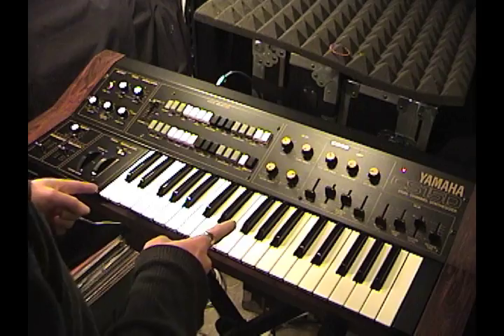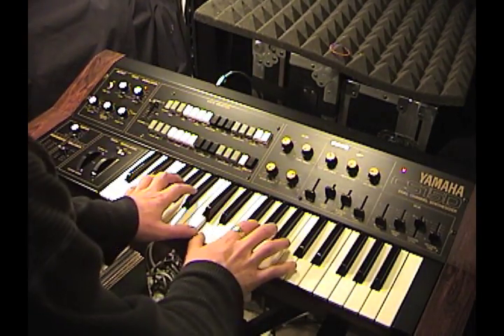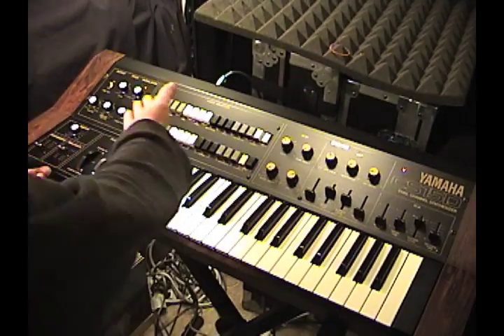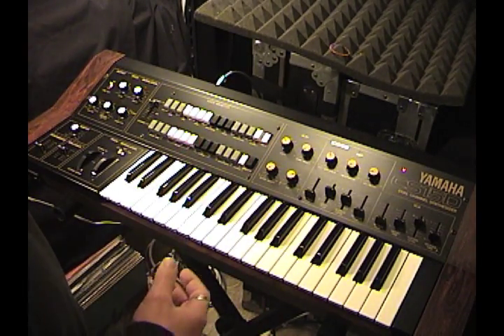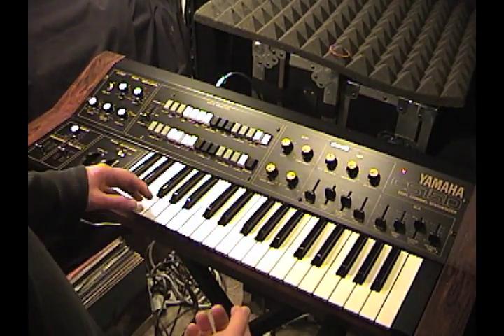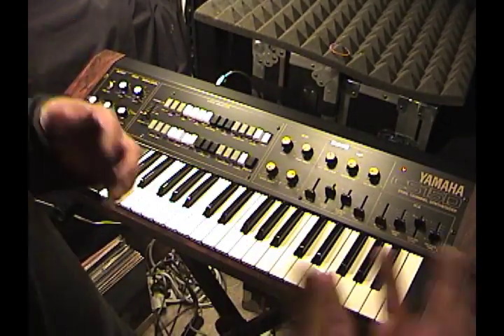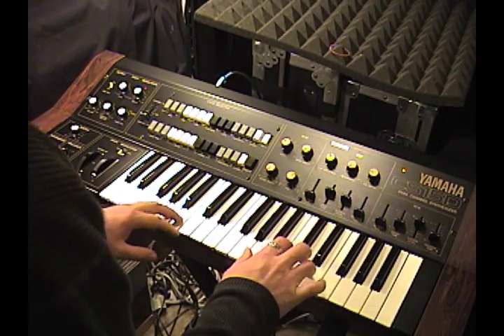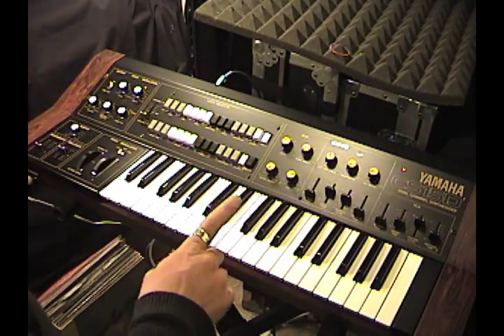CS-15D Demonstration.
Here is a demonstration of the sound and functionality of the Yamaha CS-15D.